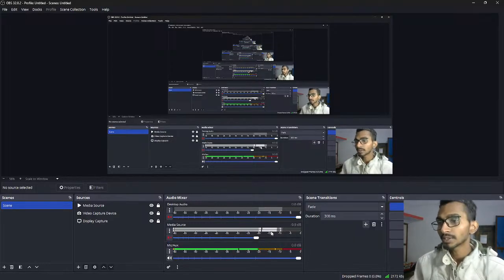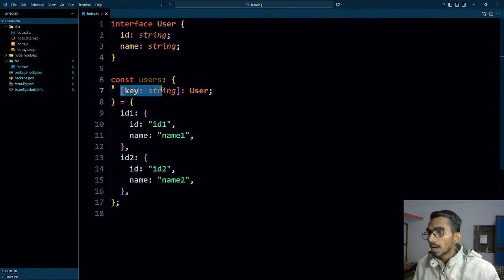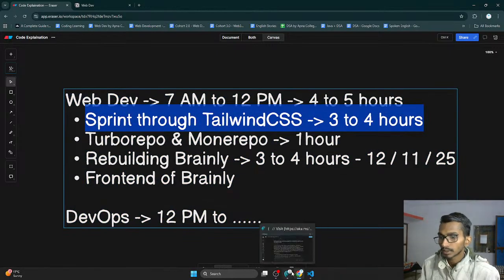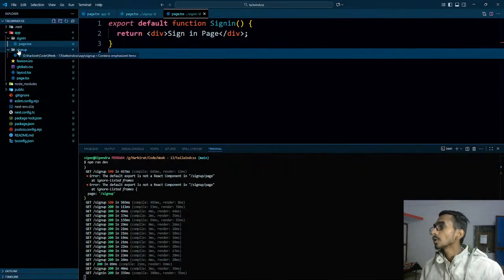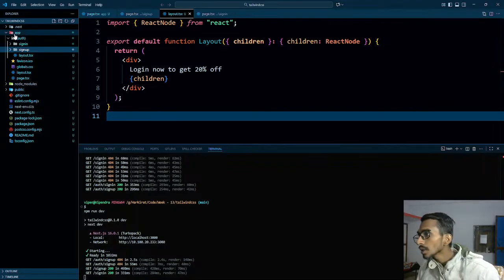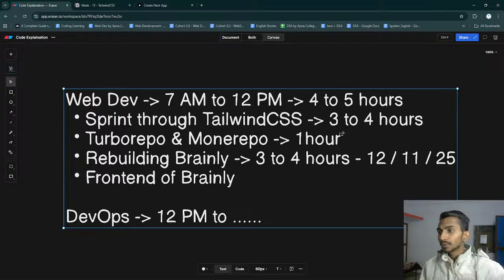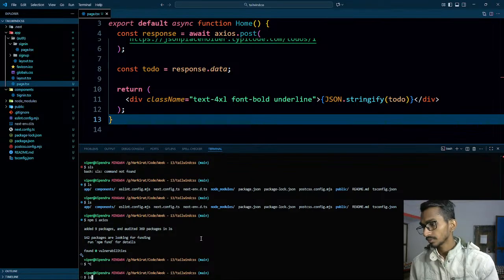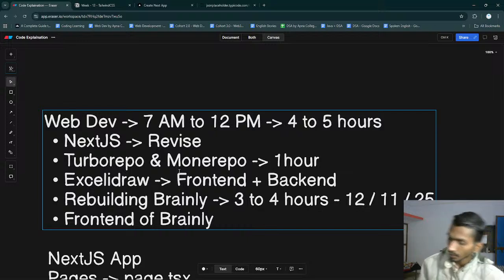Day - 15| Typescript & NextJS - Learning FullStack Web Development | Coding The Code